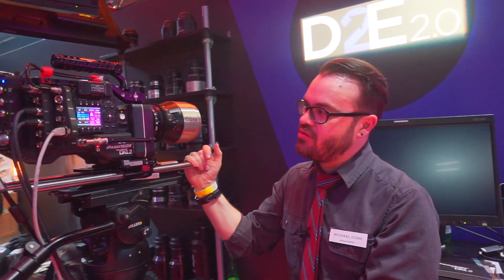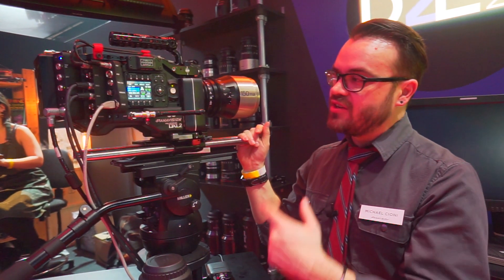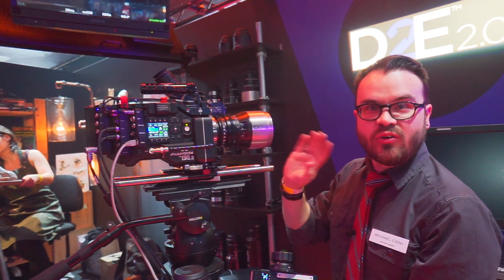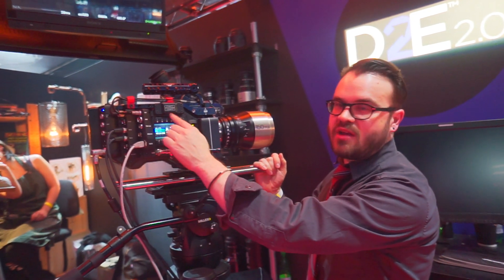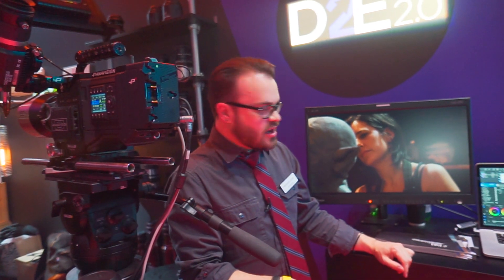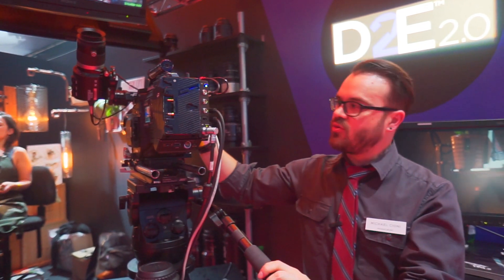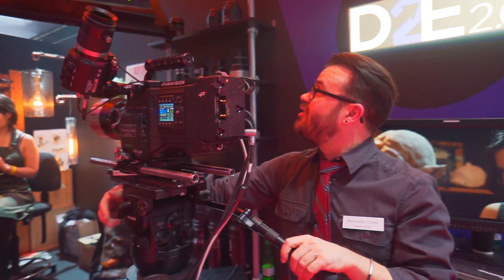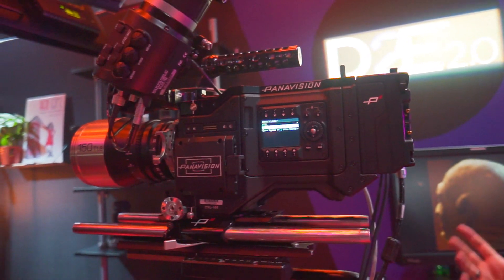PANAVISION MILLENNIUM DXL2 BSC EXPO 2019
The Millennium DXL2 8K camera system was conceived with the goal of maximum creative control from the moment of capture through delivery and display,” says Michael Cioni, senior VP of Innovation at Panavision and Light Iron. “Panavision’s vast inventory of advanced large-format and anamorphic optics combined with RED’s MONSTRO imager expands what’s possible, allowing filmmakers to create radically inventive and powerfully cinematic images, customized for the needs of the project and the vision of creative teams.”